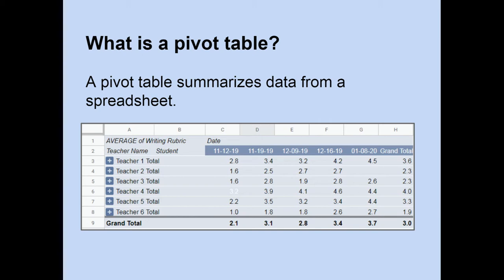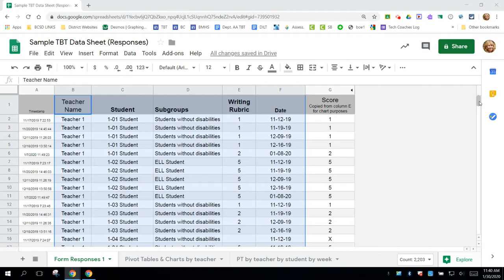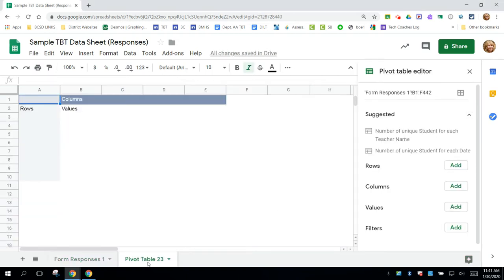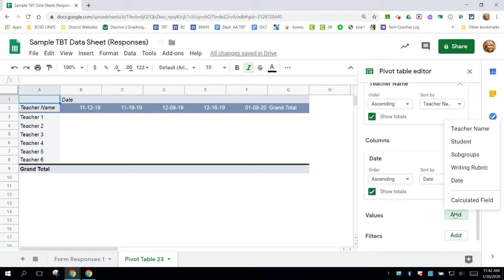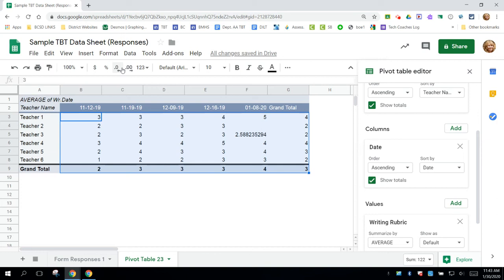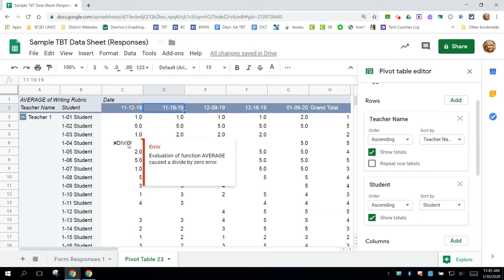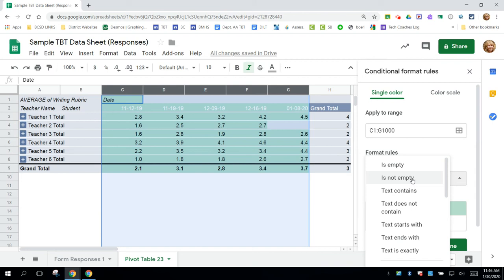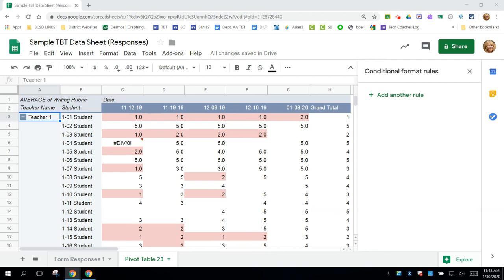BCSD Pivot Tables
Learn how to create a pivot table in Google Sheets